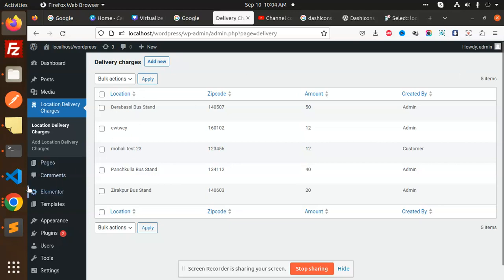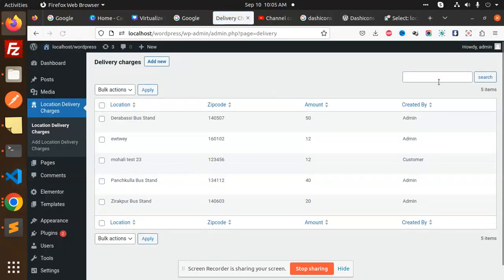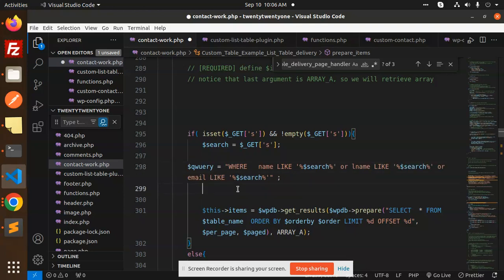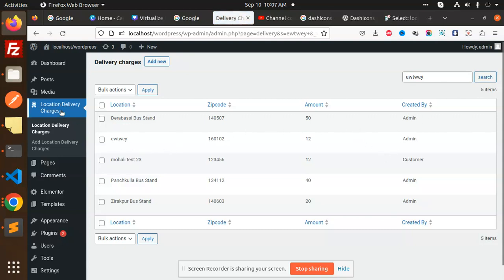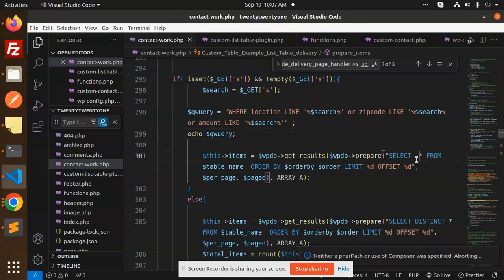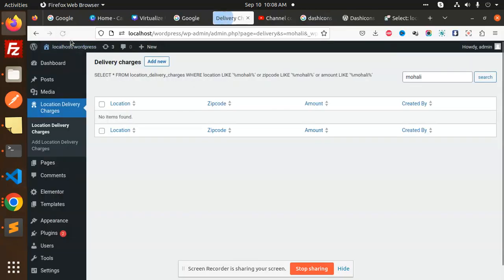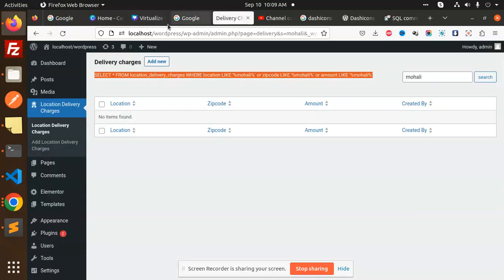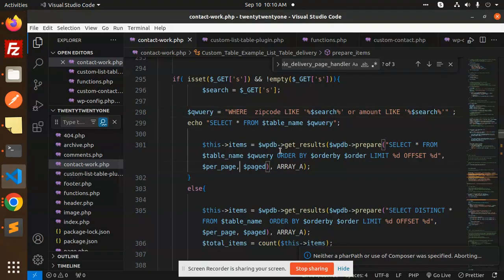Create Table with WP_List_Table in WordPress #10 Add search box in wordpress using WP_List_Table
Add search box in wordpress using WP_List_Table
How can I add a column in the wp_list_table of the admin area
Concept of WP_List_Table in wordpress
Custom List Table With Database Example
Create Table with WP_List_Table in WordPress
Concept of WP_List_Table in wordpress for beginners
How do I add a WP_List_Table to WordPress page
WP_List_Table tutorial
An example code of using the WP_List_Table class
Crud Operation using WP_List_Table
Add Search box WP_List_Table class
List items from table in Wordpress using WP_List_Table
How to add custom drop down filter in wordpress  WP_List_Table
WordPress Admin List Tables: Add Custom Filters
How to create Custom filter options in wp_list_table
WP_List_Table::bulk_actions()
Custom WP LIST Table filter
How to add custom bulk actions in WordPress list tables
Adding a custom bulk action in WordPress list tables
How to Add a Custom Bulk Action in WordPress Admin
WP_List_Table::get_sortable_columns()
Make table sortable in Wordpress Admin
How can I add a column in the wp_list_table of the admin
How to add a sortable date column in an admin page
Customizing WordPress Admin Tables: Getting Started
Adding custom columns with sorting option in WordPress
WP_List_Table – a step by step guide
Search function in WP_List_Table
WordPress Tutorials for Beginners
WordPress Tutorial
Learn WordPress Tutorial
WordPress Tutorial - WordPress Guide For Beginners
Sorting Items from table in Wordpress using WP_List_Table

Nest